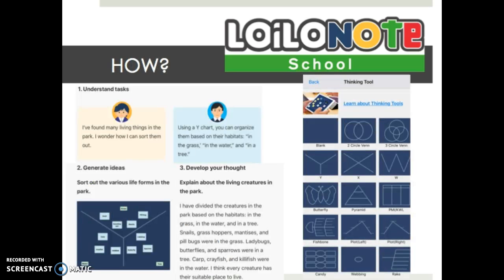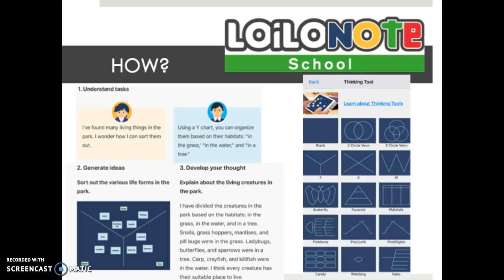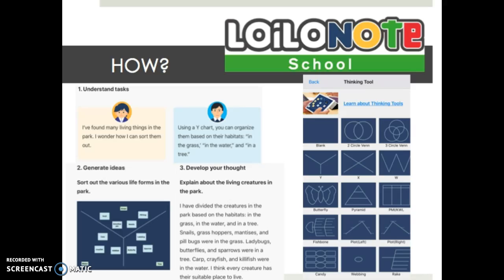Module 4: Collaboration Tool